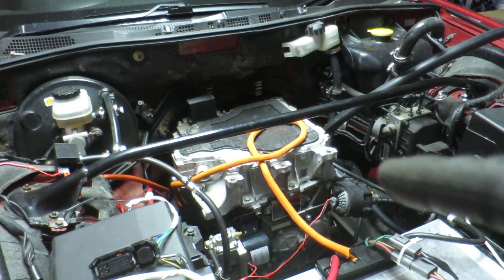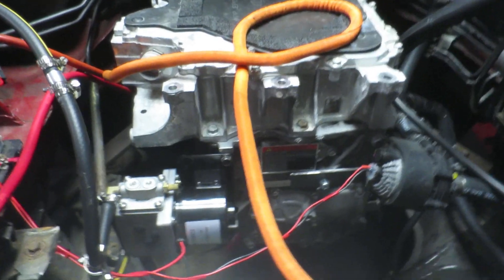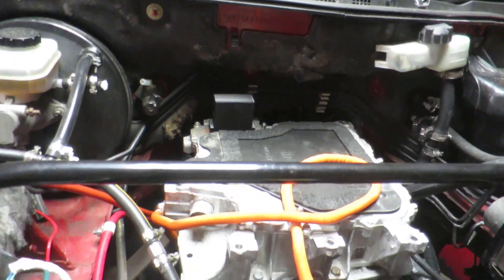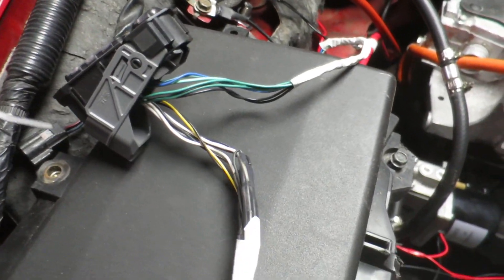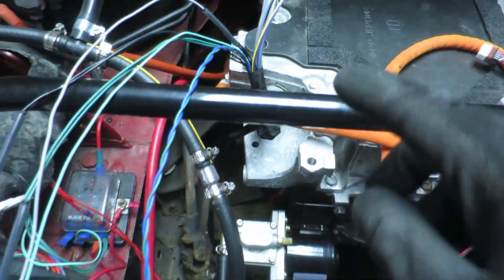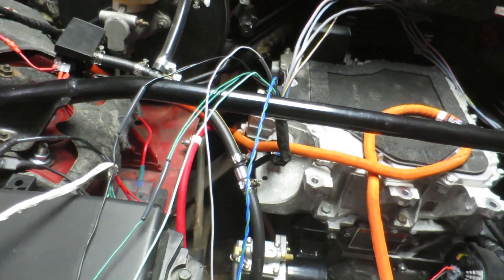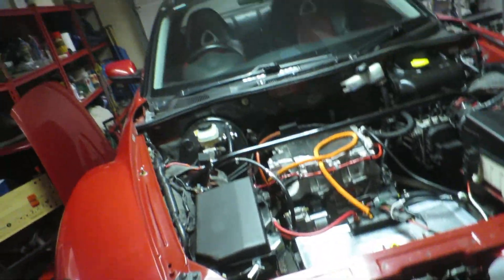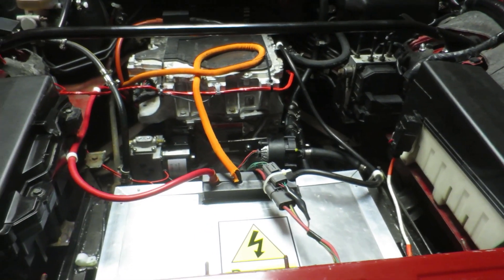RX8 with 160kW Nissan Leaf powertrain upgrade Part 3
Cooling system done, vacuum systems done, wiring done, motor spinning check!

Even gave the engine bay a good wipe down!

The upgrade is getting closer and closer.